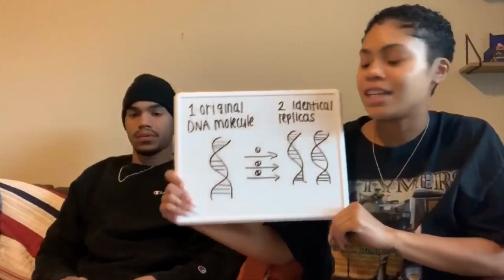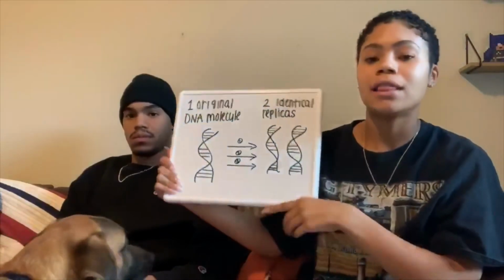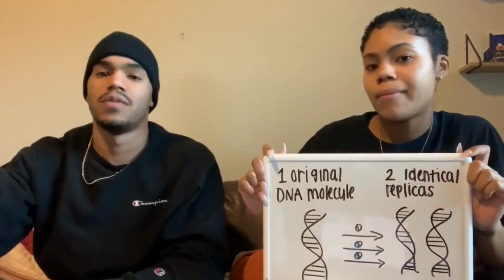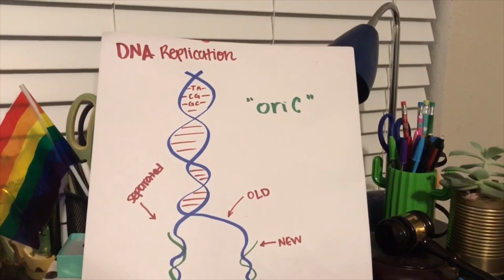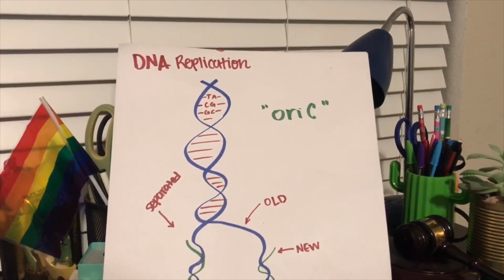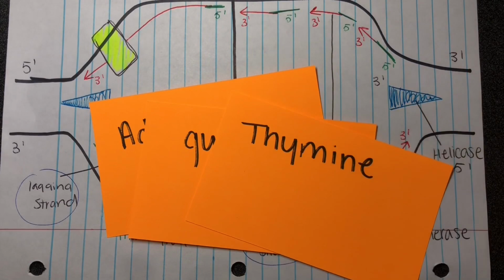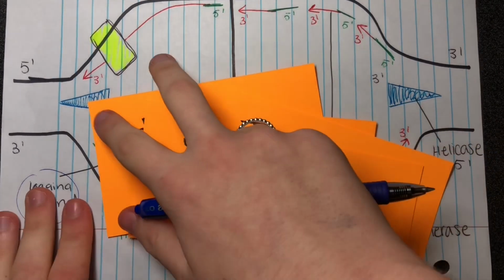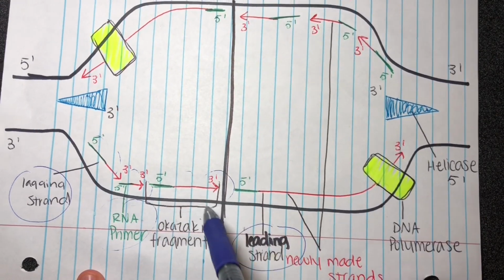Final Battle Plan